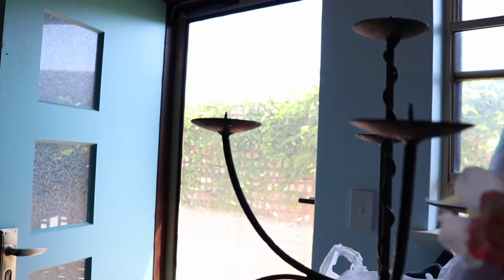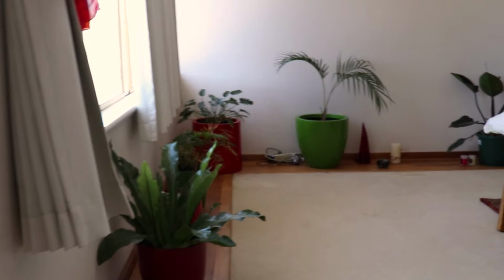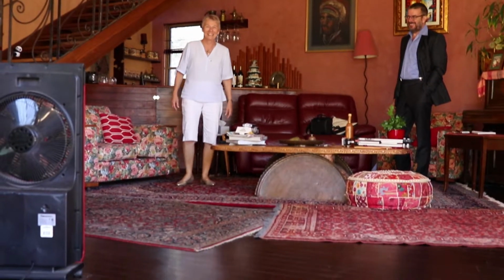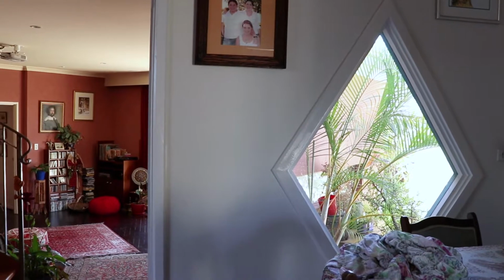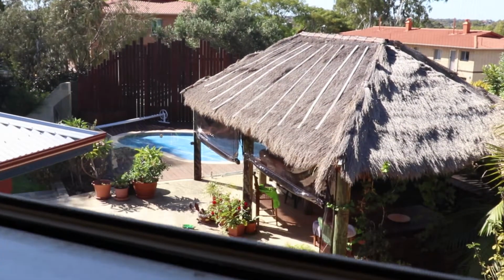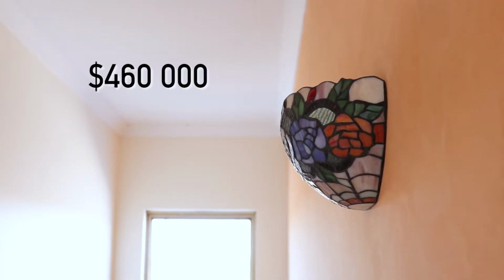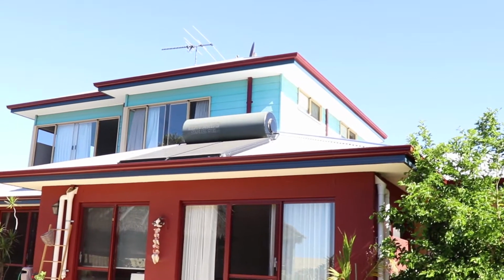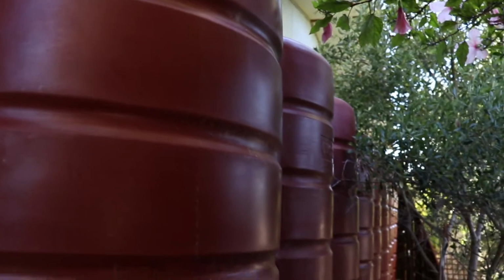The Comfortable Home Project | Sharon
Sharon hasn't had a power bill in 10 years. What's her secret? Passive solar design.

Enjoy another instalment of Keith Hutching's series The Comfortable Home Project, which aims to showcase just how accessible passive solar design is.